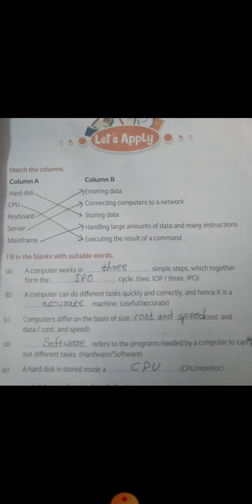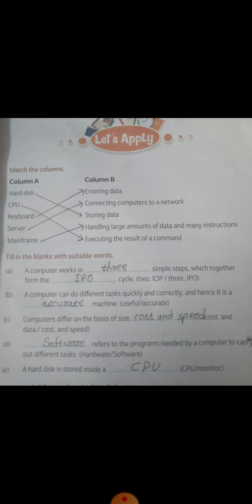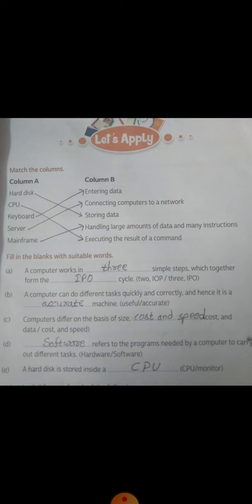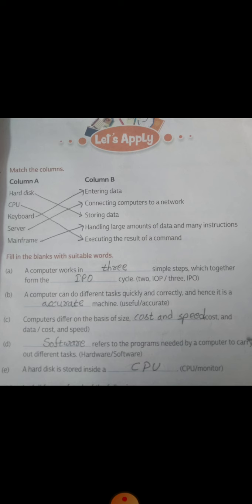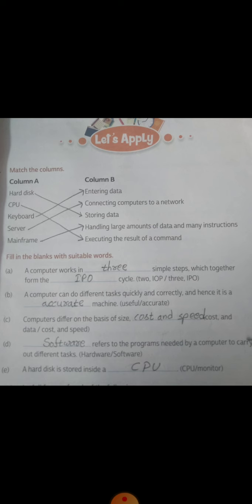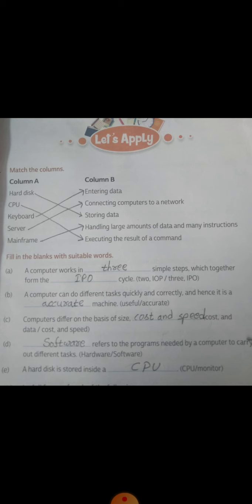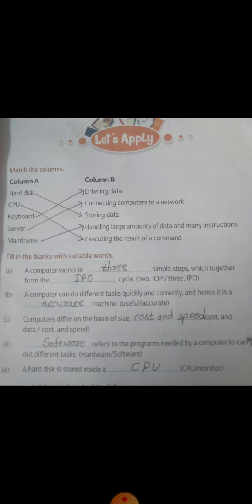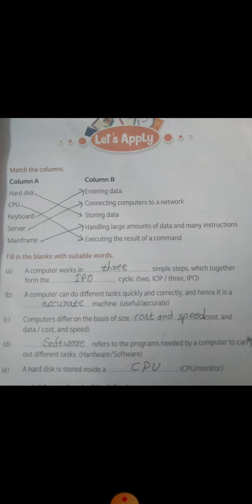Std 3 Computer 18th july